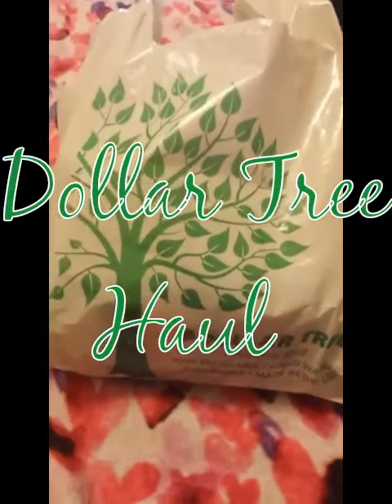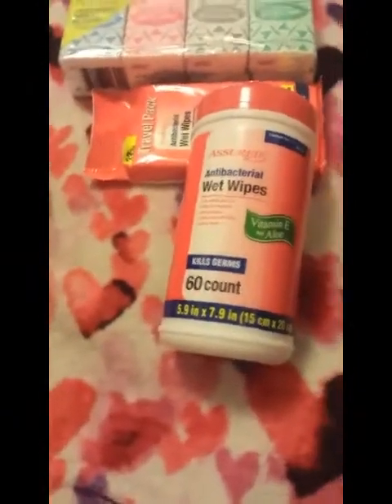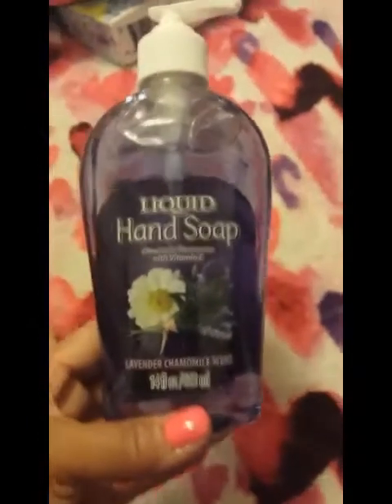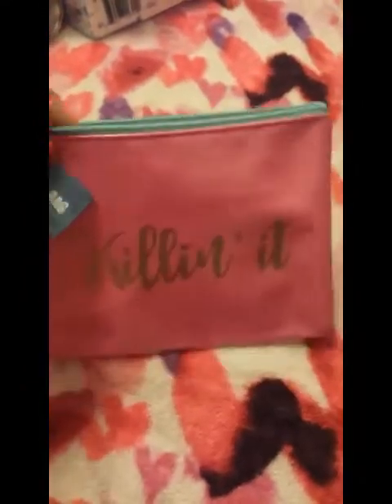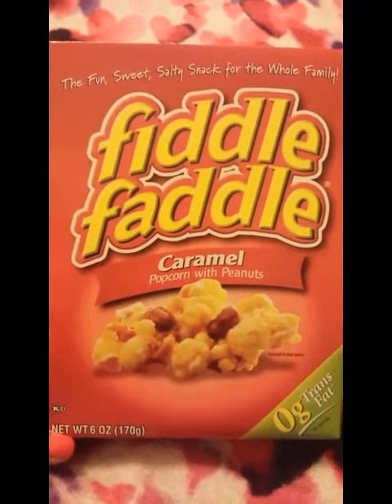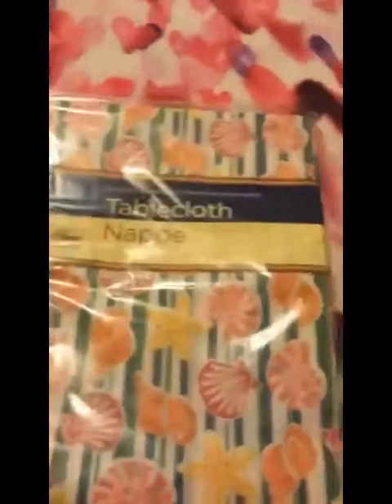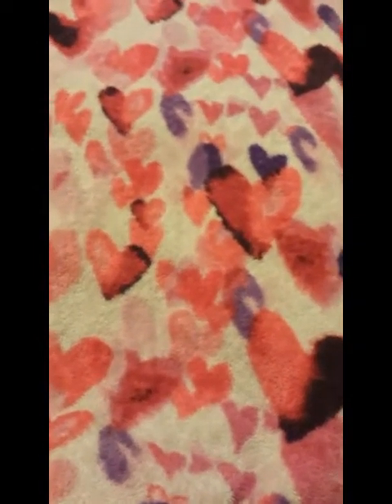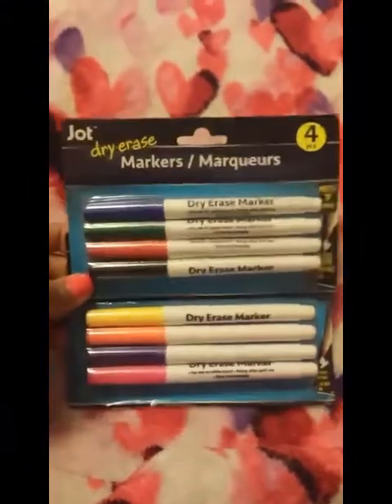New dollar tree Haul! July 2017